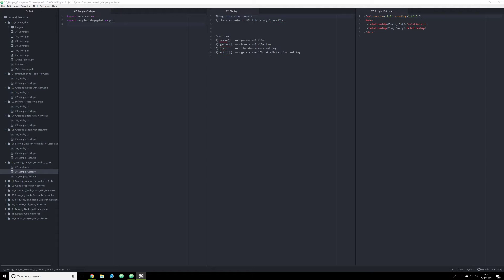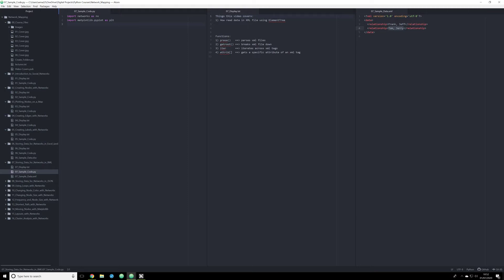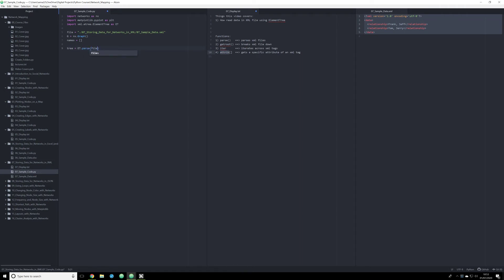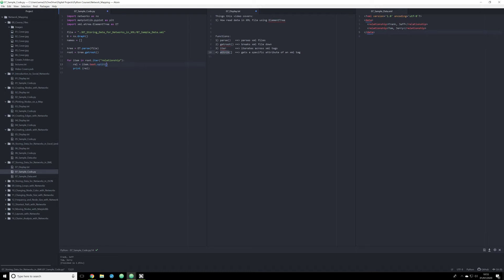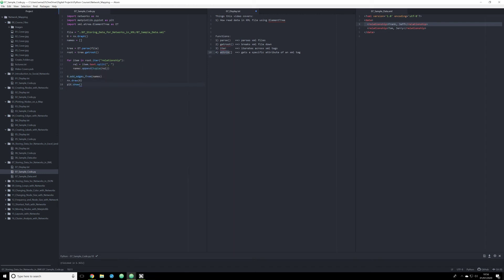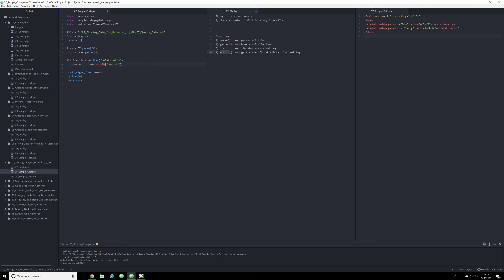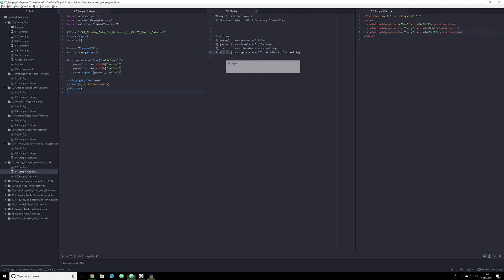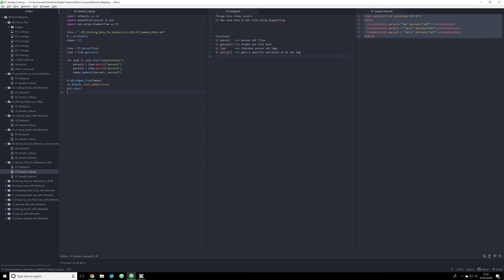Python for Social Networks (07: XML Data and Networkx)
Things this video covers:
1) How read data in XML file using ElementTree

Functions:
1) parse()   == parses xml files
2) getroot() == breaks xml file down
3) iter()   == iterates across xml tags
4) attrib[]  == gets a specific attribute of an xml tag